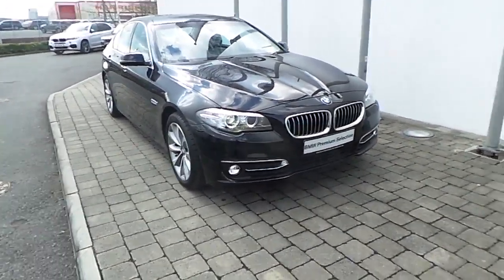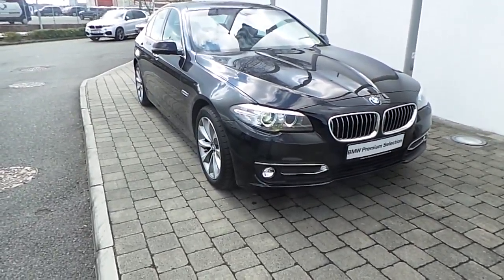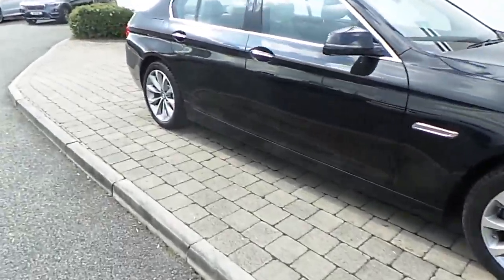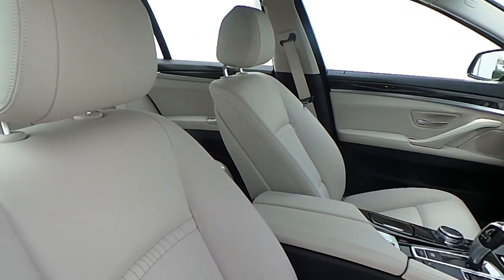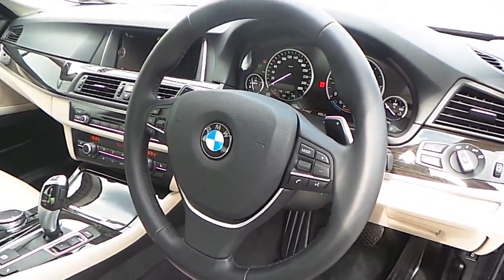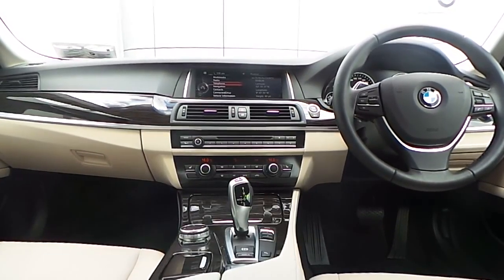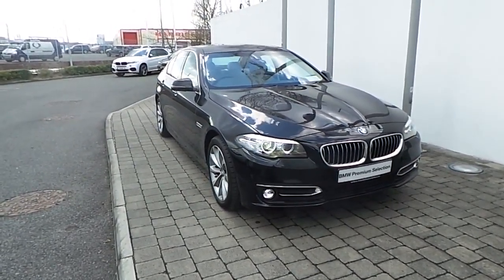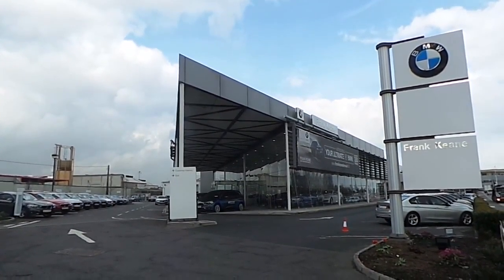151D24760 - 151D24760 BMW 520d Luxury Saloon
Here is a video of our 151D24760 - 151D24760 BMW 520d Luxury Saloon. Please contact David OConnor to arrange a test drive today. Frank Keane BMW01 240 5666